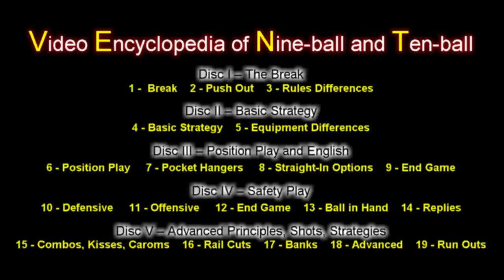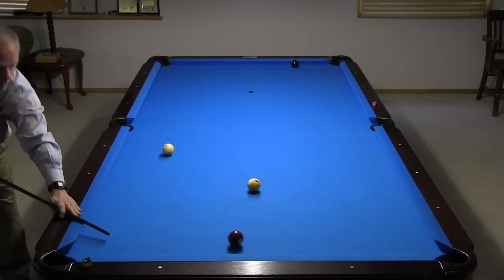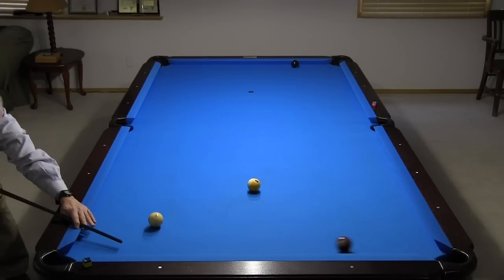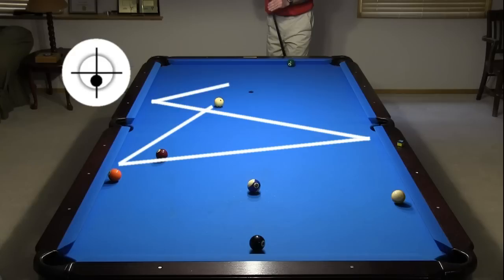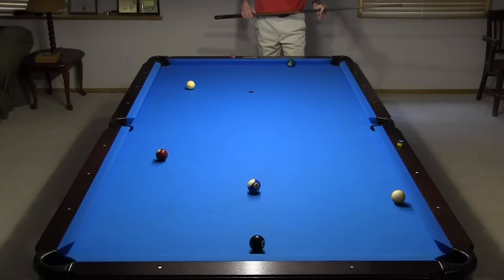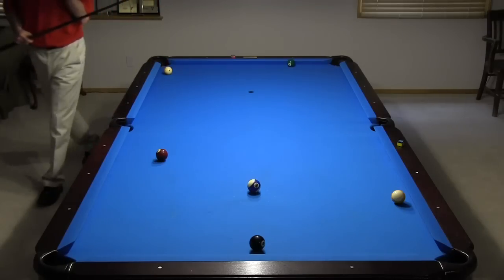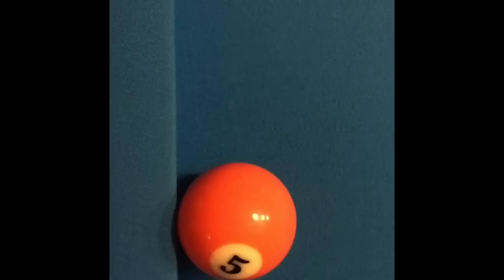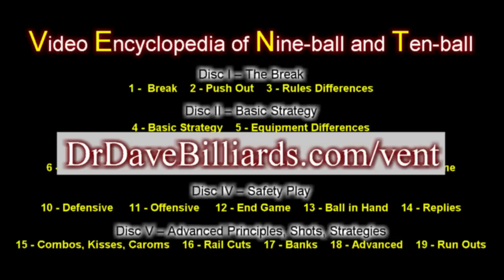9-ball/10-ball Rail Cut Shot Principles and Examples, an excerpt from VENT-V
This is a video excerpt from Disc V of the “Video Encyclopedia of Nine-ball and Ten-ball” (VENT), covering some examples of 9-ball or 10-ball rail cut shots.